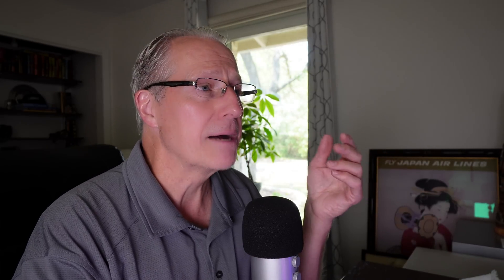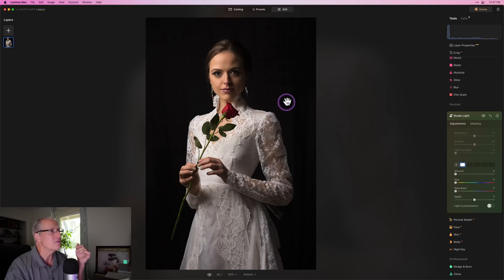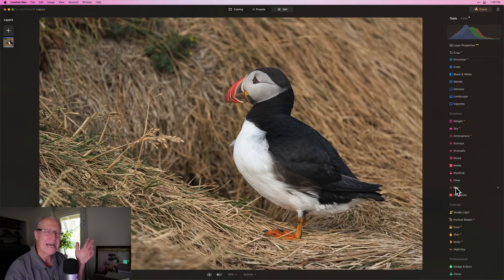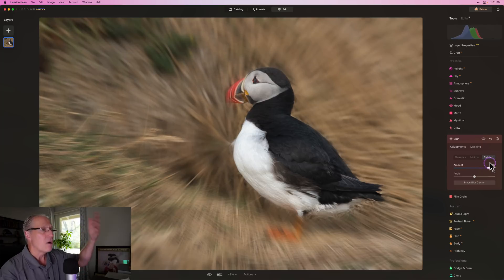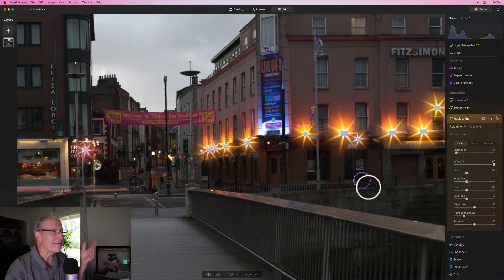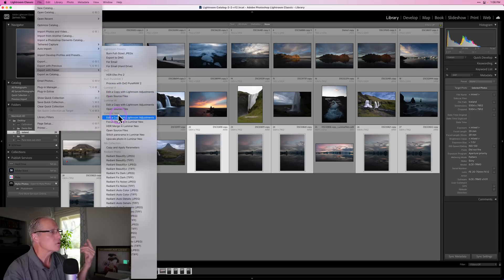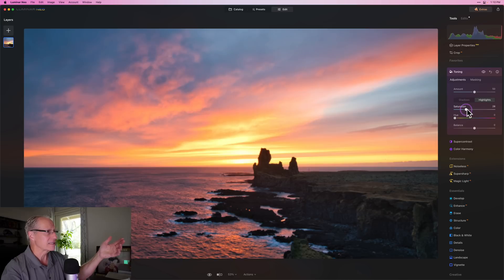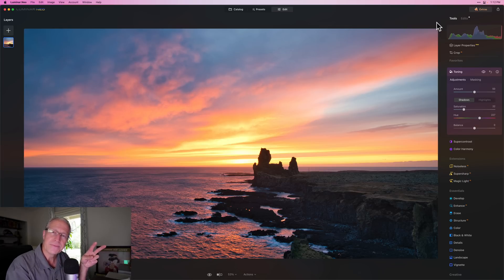Luminar Neo 1.13.0 - Epic and Exciting Update!